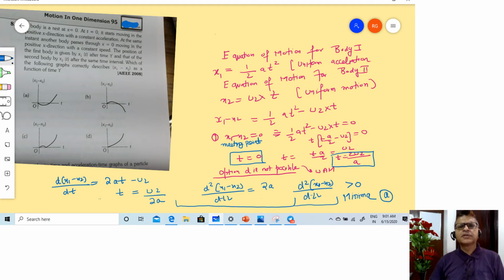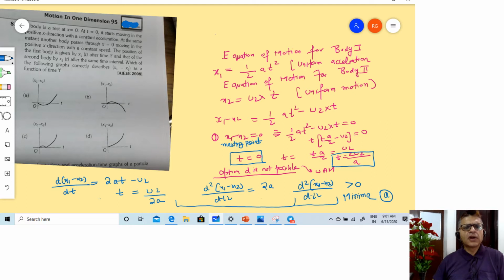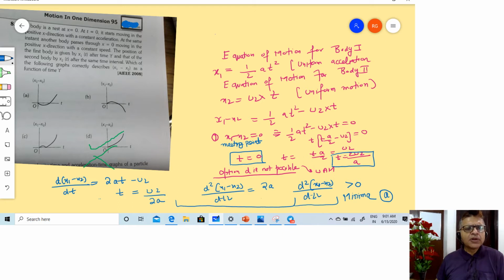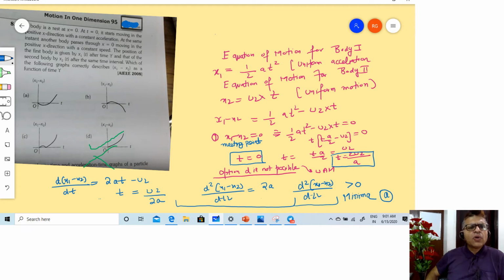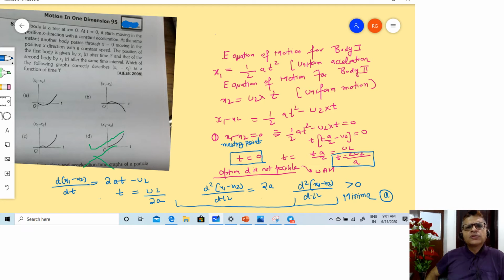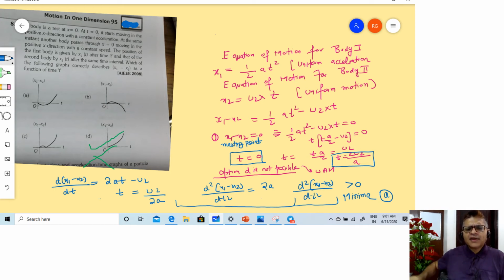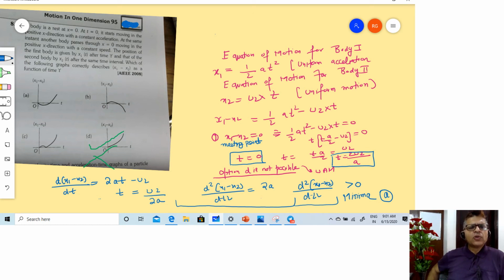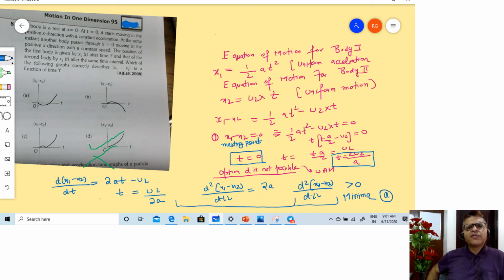Kinematics Graphical Question Numerical Problem Level 2 Complexity